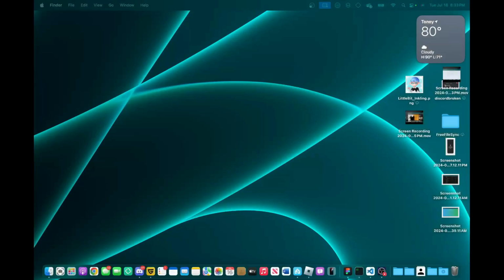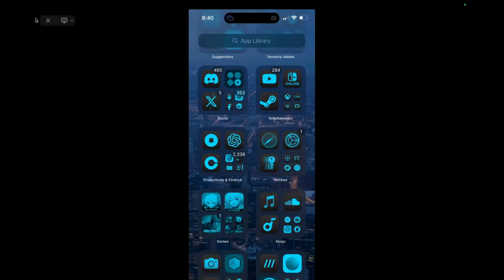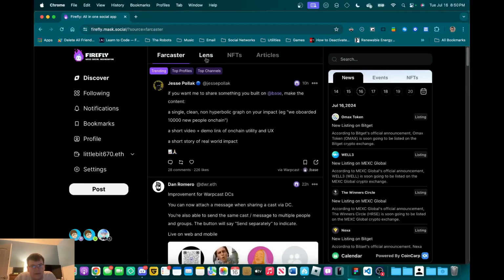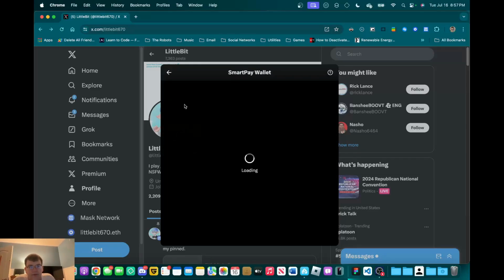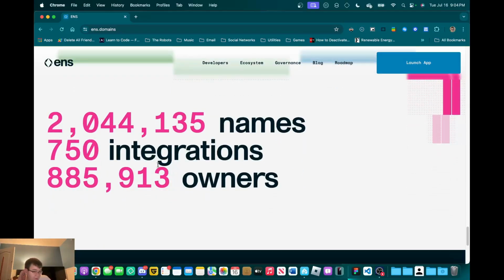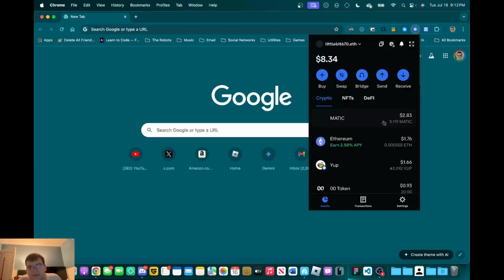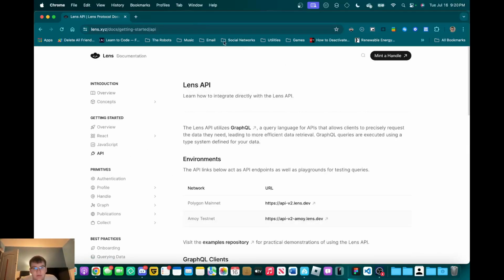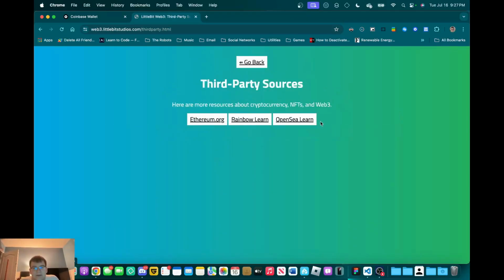The Web3 Ramble (i hope people don't cringe at this.)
I ramble about cryptocurrency, NFTs, and other stuff people call Web3.
Will I alienate my followers for making this? I have no idea!

chapters:
0:00 Intro
2:40 Orb
5:22 Firefly
7:25 Yup
9:58 Yup (web version)
14:01 Firefly (web version)
14:57 Mirror
18:13 Mask
26:50 ENS
31:22 Zora
36:01 A brief look at the wallet
36:25 P00LS
39:10 Lens Protocol
43:46 Onchain Summer
45:21 Editing HTML :D
48:12 The Guide to Web3
49:11 Expressing my fears
52:01 Outro